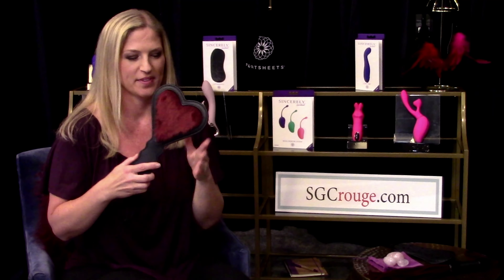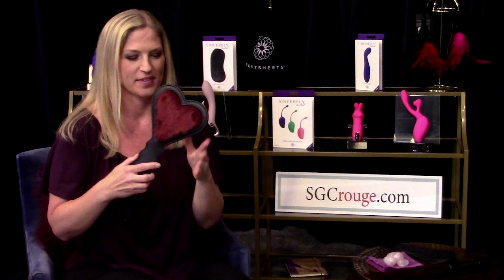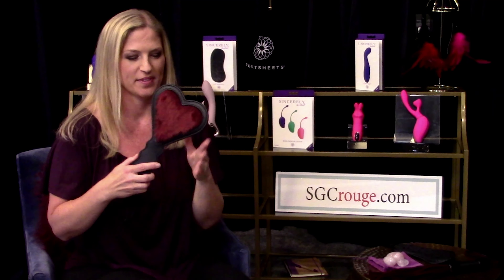SGC ROUGE SPORTSHEETS ENCHANTED HEART PADDLE